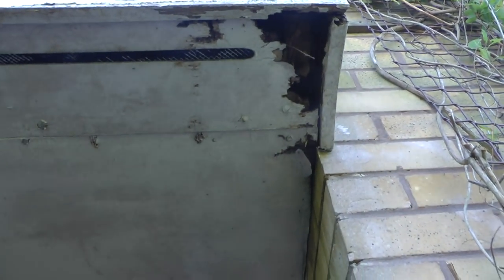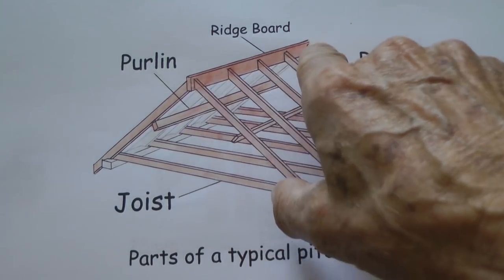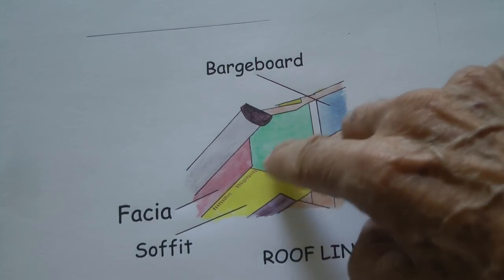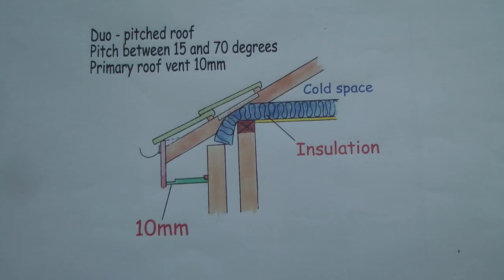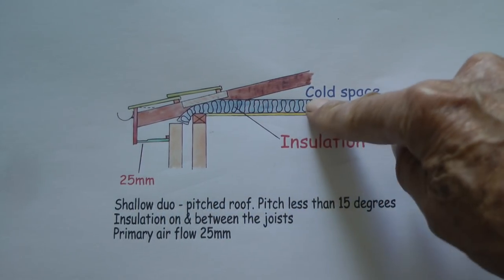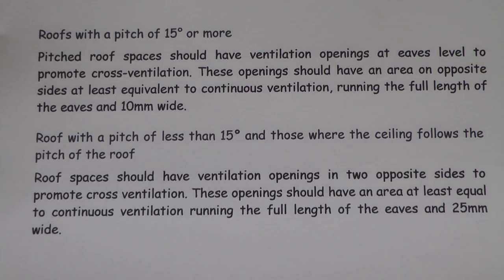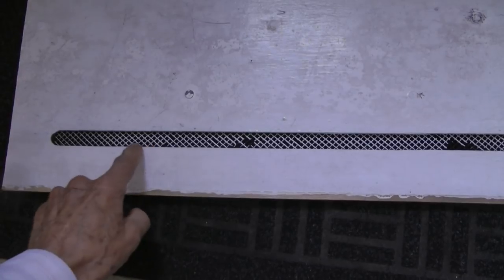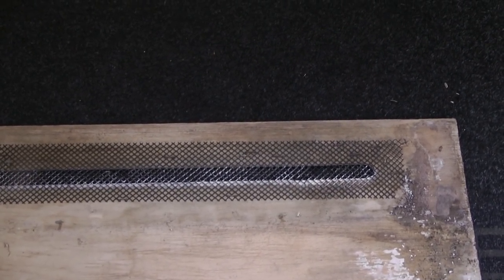Replacing the roof line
Things to consider before replacing the roof line.